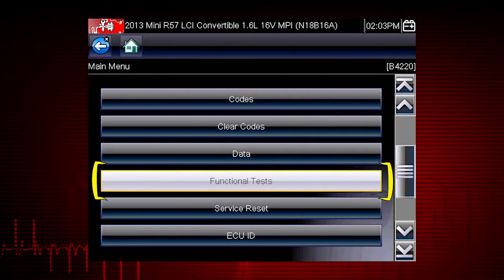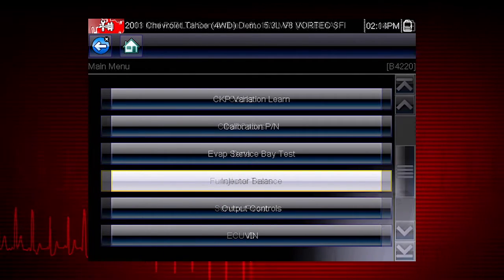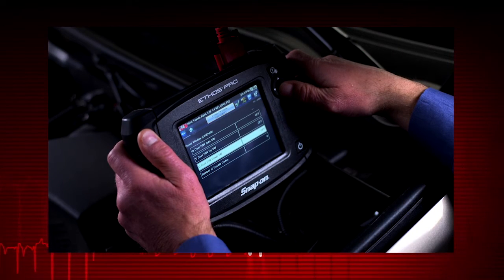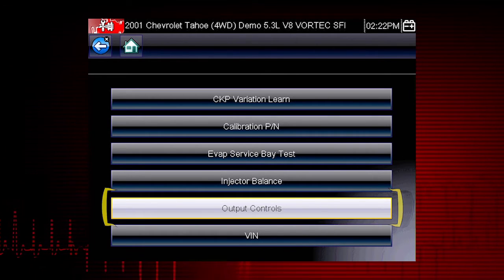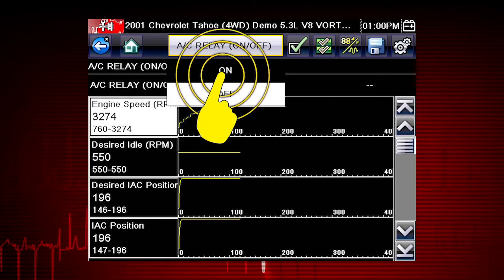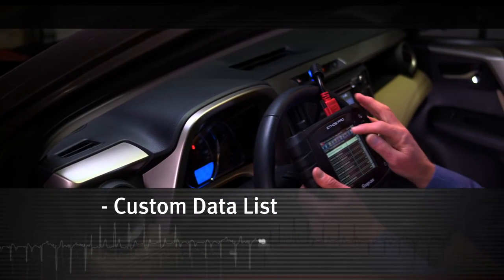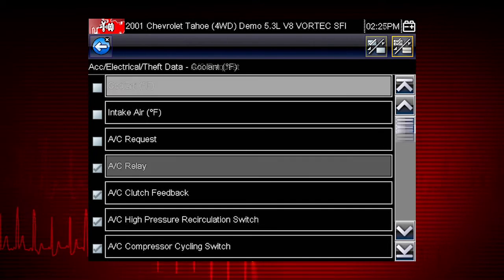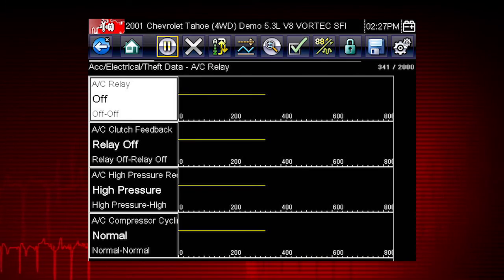Scanner Functional Tests : ETHOS® PRO (5/7) | Snap-on Training Solutions®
Snap-on Training Solutions helps you get the most out of your ETHOS PRO diagnostic tool. This module covers the use of scanner functional tests.